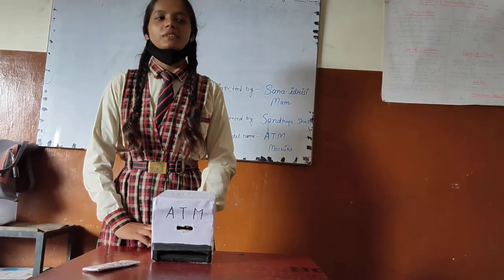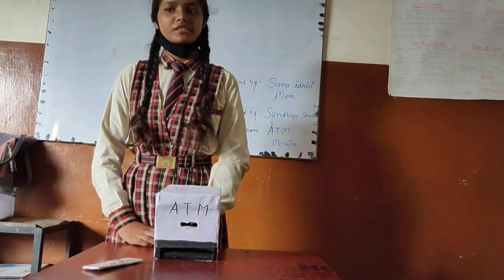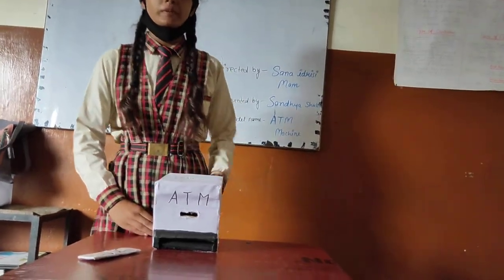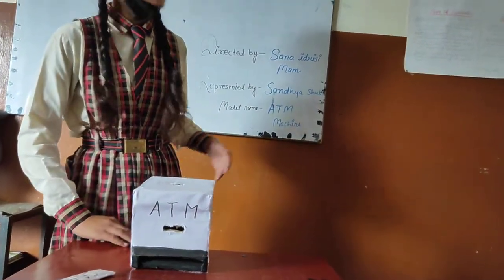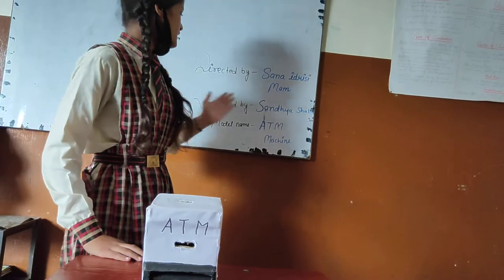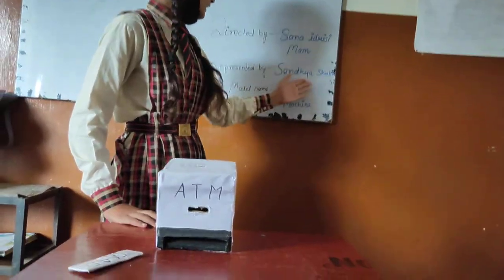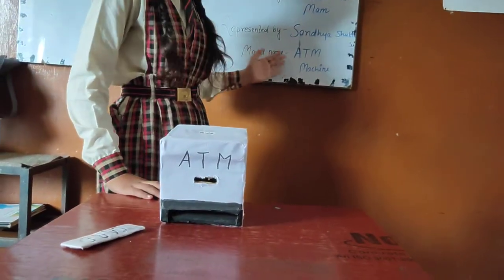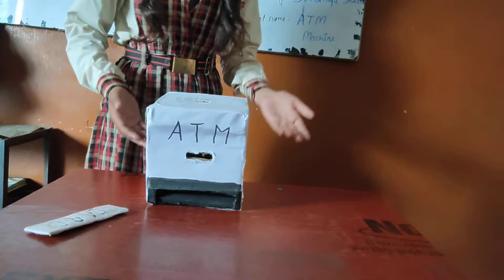model presentation on atm machine